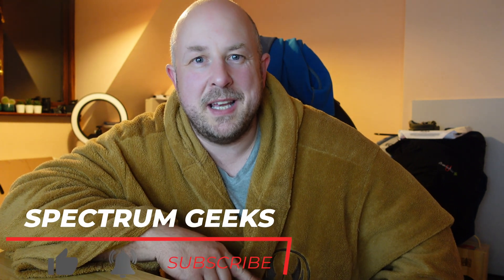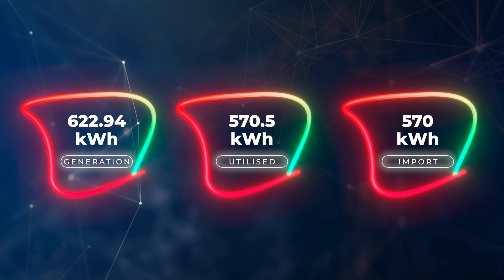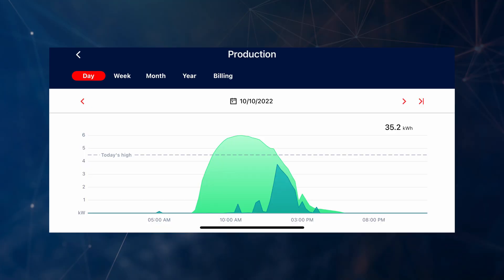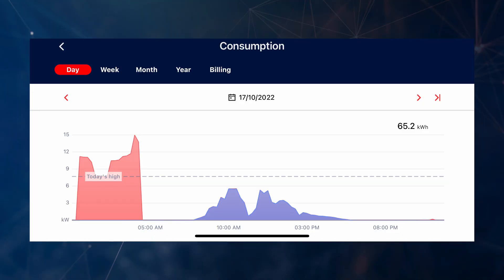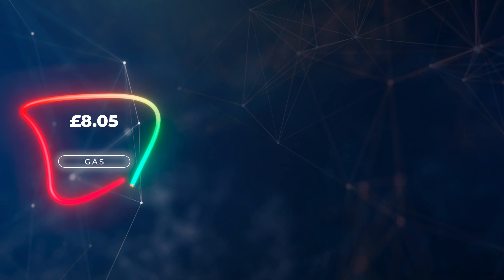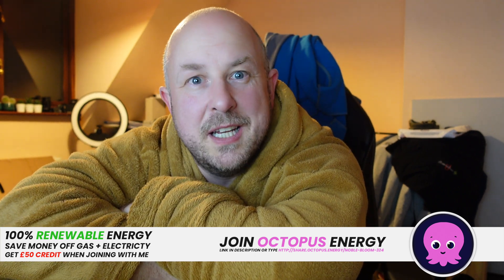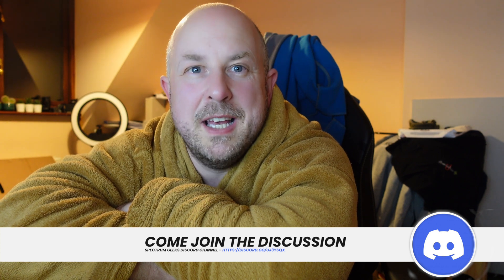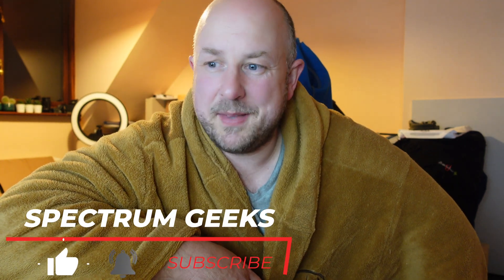October 2022 UK Solar PV Performance Update // My LAST Solar Update // SolarEdge, MyEnergi, Tesla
Super Thanks
Simply click the Thanks button below the video

SNEAK Energy the healthier Energy Drink

Timecodes
0:00 - Intro
0:44 - Solar PV Performance
2:10 - Previous Year Comparison
2:33 - Best Solar Day
2:44 - Highest Export Day
2:54 - Highest Import Day
3:44 - Energy into car charging
4:01 - Energy into hot water
4:11 - Energy from battery storage
4:40 - October Energy Bill
5:20 - I moved house
7:40 - Thanks for watching